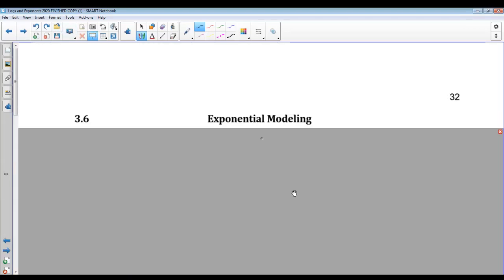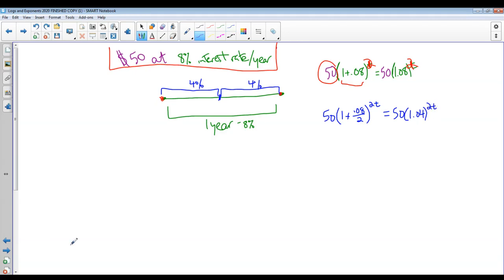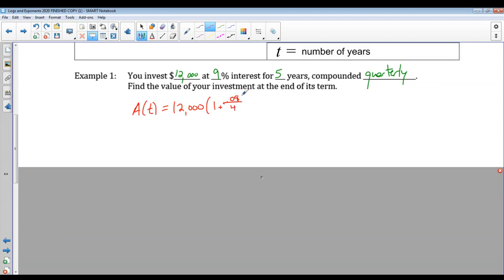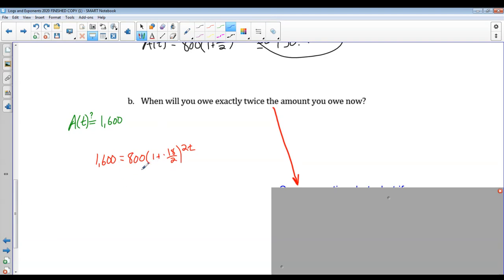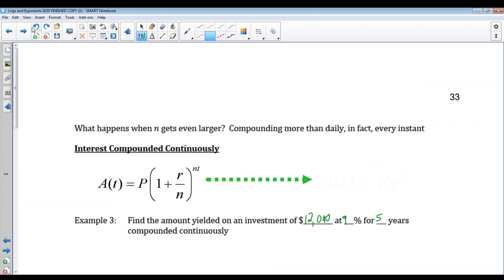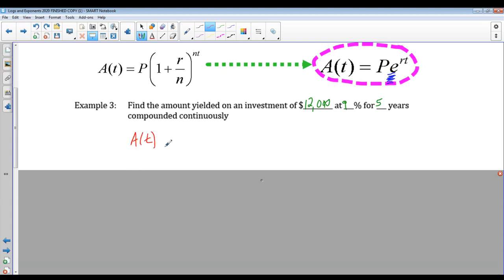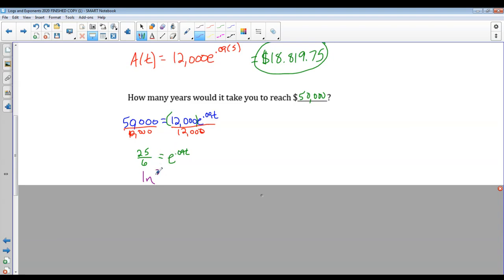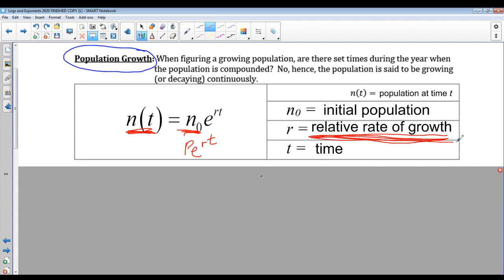Modeling with Exponential Functions